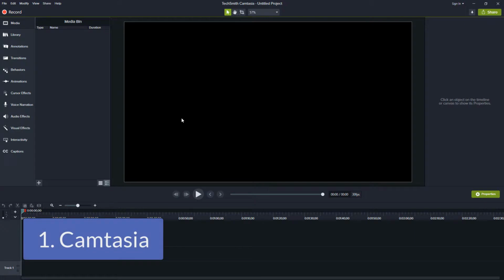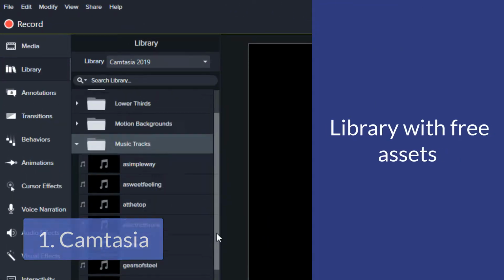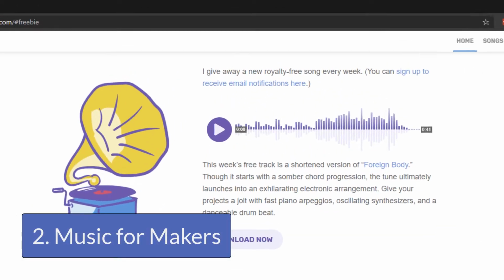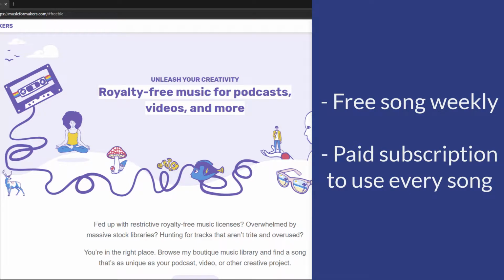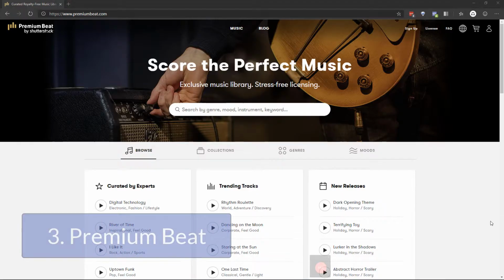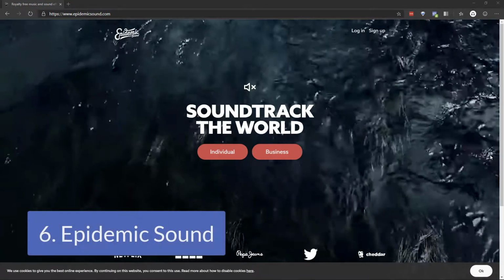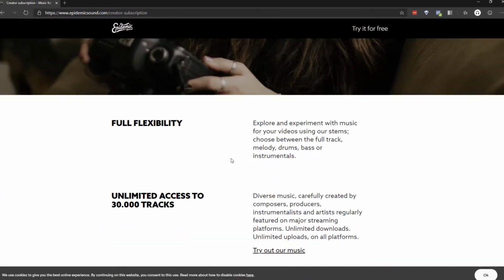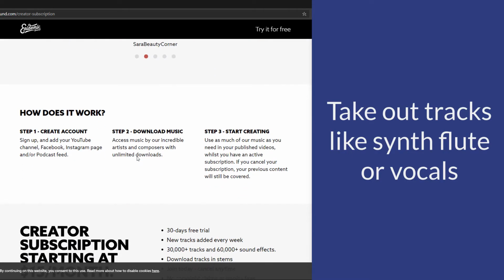Where to Get Music Assets for your Camtasia Videos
Music sets the tone for your video. Here are six places where you can get great music for your videos.

Before we jump in, it’s important to mention that you can’t use any song you want in your video. When you hear a popular song used in a commercial for example, the video producers paid a royalty to the creators of that music so the producers could use that music in their video.

1. Camtasia. Camtasia comes with a Library with free assets and a link to buy more.
2. Music for Makers. MusicForMakers.com offers a free song every week or you can get a paid subscription to use every song in their library.
3. Premium Beat. If you’re making a more professional video, cough up a few bucks and pay for an amazing track. They have tracks that are longer, shorter, and loops.
4. Audio Jungle. AudioJungle.net has hundreds of thousands of songs and sounds that you can purchase.

No matter where you get your music, be sure to play by the rules. Only use tracks that you have the rights to use. And if the license requires attribution, make sure you tell your viewers where you got your music.